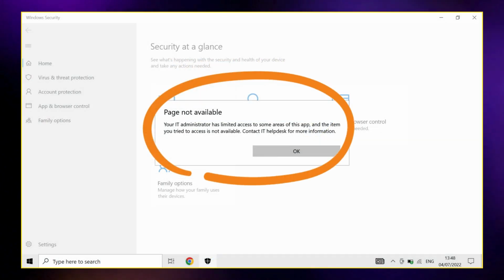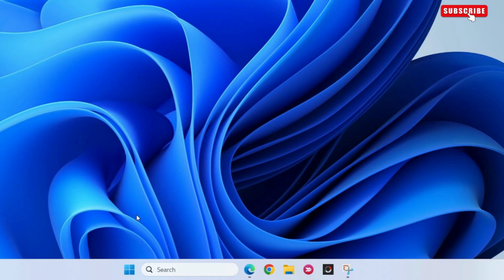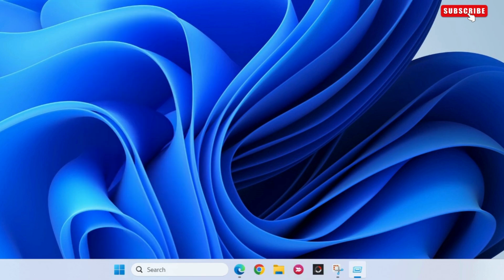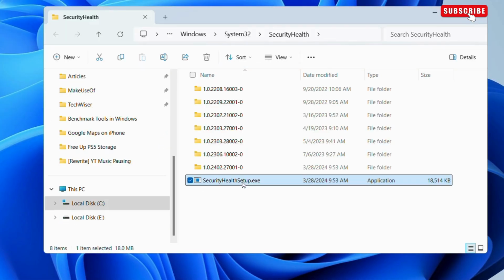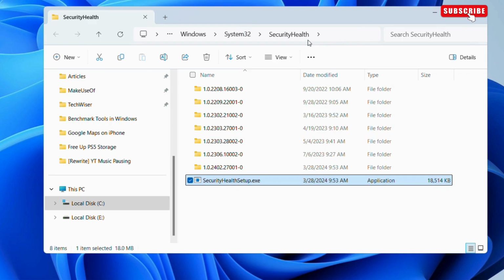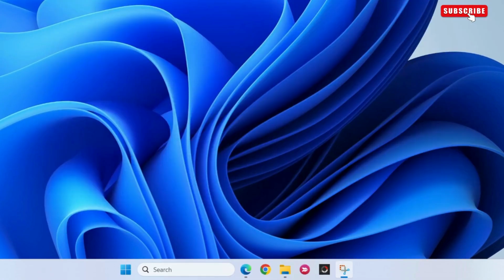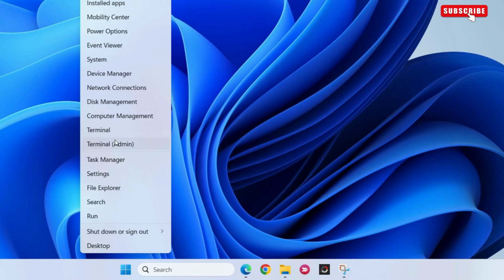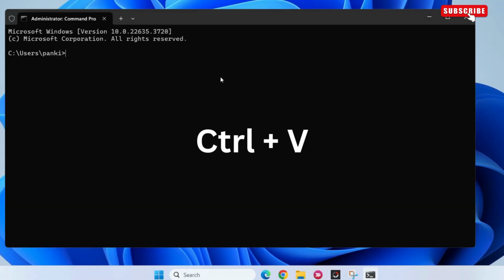[FIXED] Your IT Administrator Has Limited Access Error on Windows 10/11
If you keep encountering the "Your IT Administrator Has Limited Access" error while trying to open Windows Defender or Windows Security app, this video will show you how to fix it.

Are you getting the "Your IT Administrator Has Limited Access" error on your Windows 10 or 11 PC?

This common issue often pops up when trying to access certain settings, apps, or security features—and it can be really frustrating, especially if you're the only user on the device.

In this video, we explain what causes this error and walk you through the step-by-step solutions to fix it. Whether it's a Group Policy restriction, a local security setting, or a glitch from a recent update, we’ve got you covered. Follow along and take back full control of your Windows system.